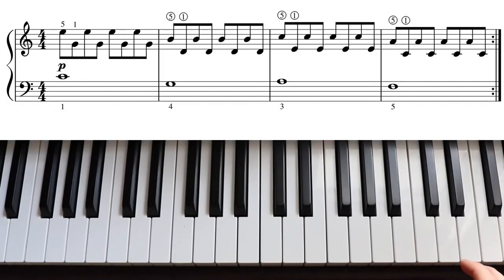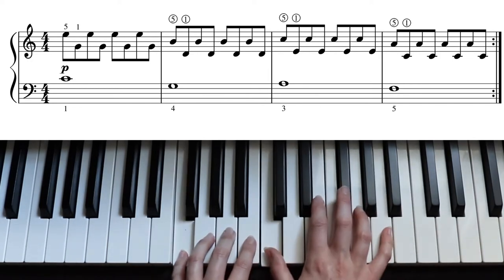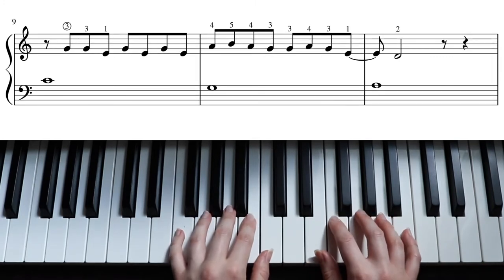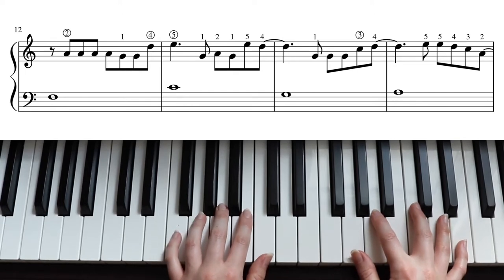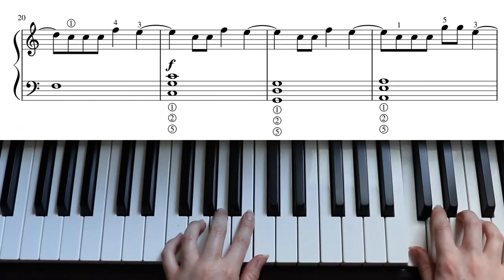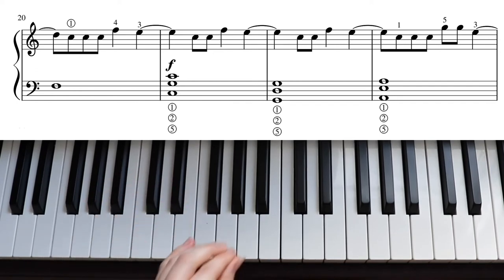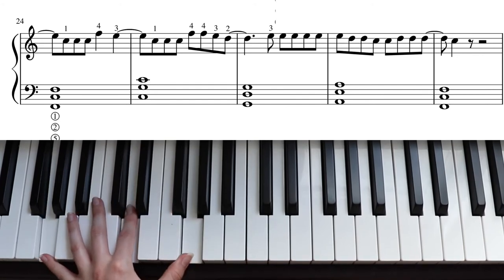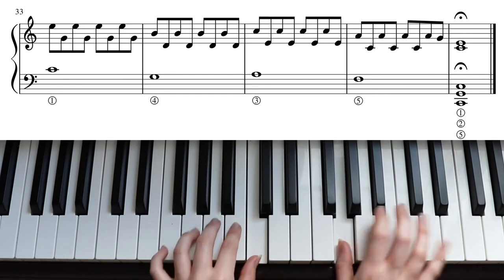EASY PIANO TUTORIAL “Someone You Loved” by Lewis Capaldi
Easy piano tutorial for how to play “Someone You Loved” by Lewis Capaldi on the piano with the sheet music!

Today I’m showing you how to play “Someone You Loved” on the piano. Don’t worry, it’s for beginner piano and I think you’ll find it pretty easy. We are going through the piano music line by line so that you know EXACTLY what to do, you can read the music, and play the correct rhythm. This piano tutorial is SO easy and fun to play, you might just memorize it and get it stuck in your head!

The background music at the beginning is a recording of the me playing the arrangement that we’ll be learning, and then at the end I go through and play the entire song so you can hear how it’s supposed to sound from start to finish. Once you've learned the song, see if you can PLAY ALONG WITH ME with the music!

FOR THE SHEET MUSIC FOR “Someone You Loved” you can find it here on Sheet Music Plus.

NOT SURE HOW TO READ SHEET MUSIC? No problem.

Download my FREE GUIDE "5 Ways to Read Piano Music Faster and Easier"

Come follow along on IG @the.pianopath